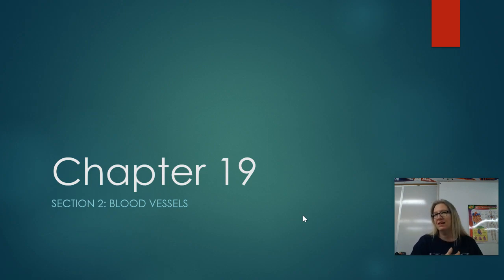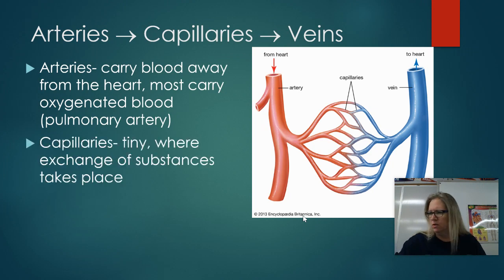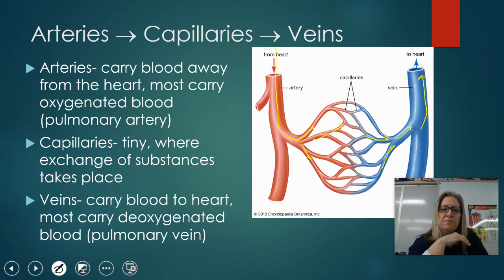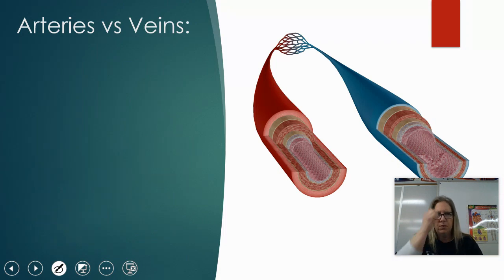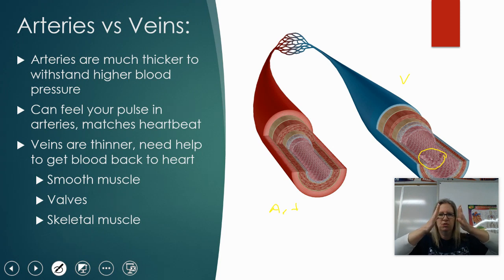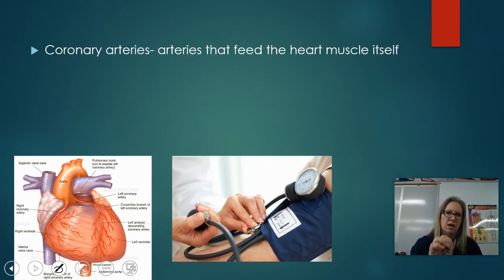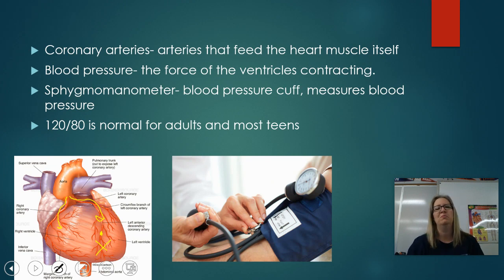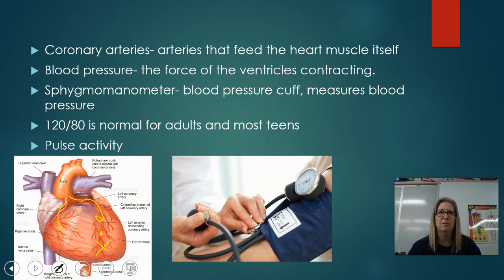7th Chap 19-2: Mar 26, 2020 12:55 PM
Circulatory System: Blood Vessels